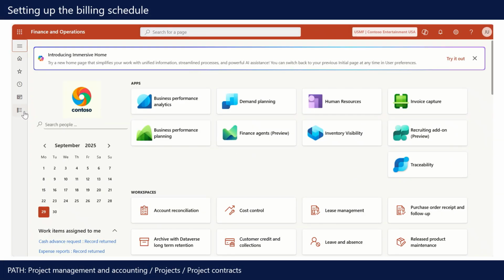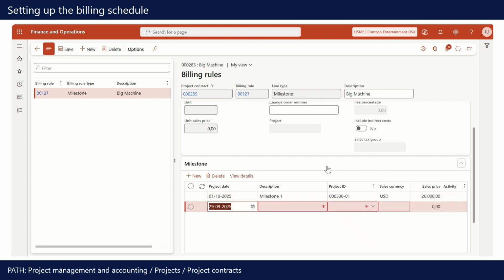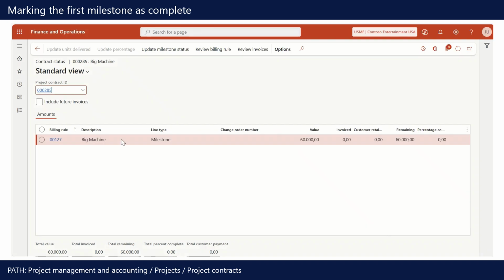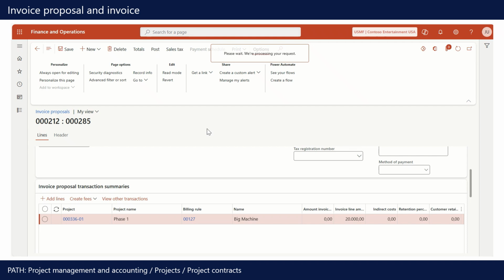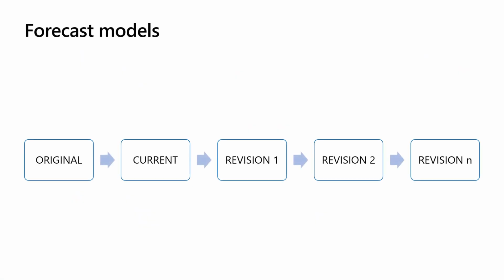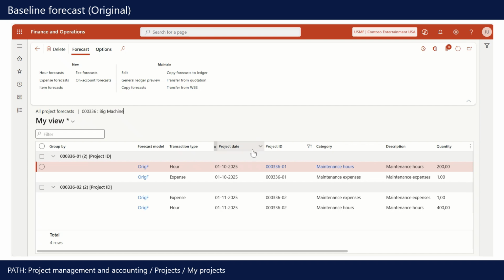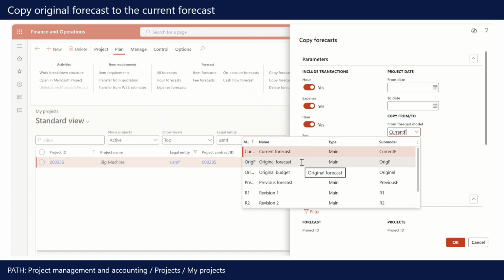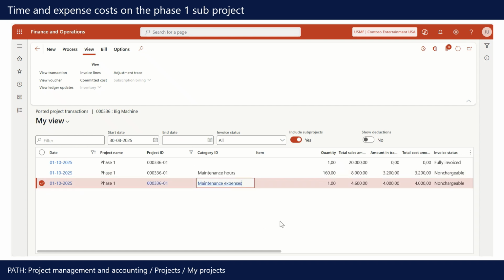Fixed price project revenue recognition in Dynamics 365 Finance and Operations (episode 2)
In this second episode in my series on fixed price revenue recognition in Dynamics 365 Finance and Operations we bill the customer using milestones and set up the baseline forecast.